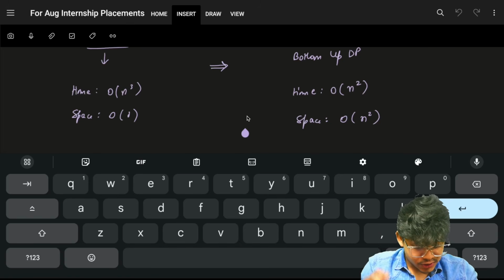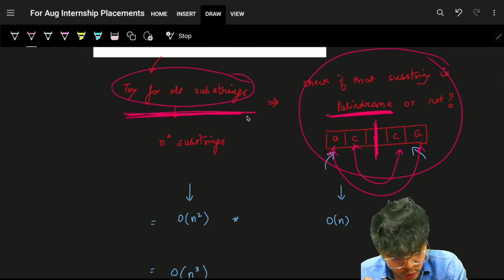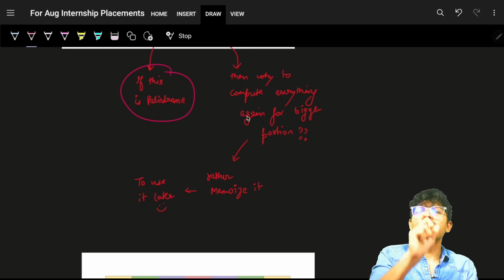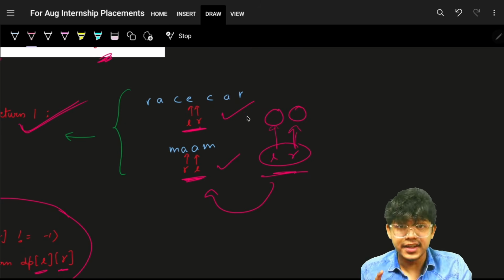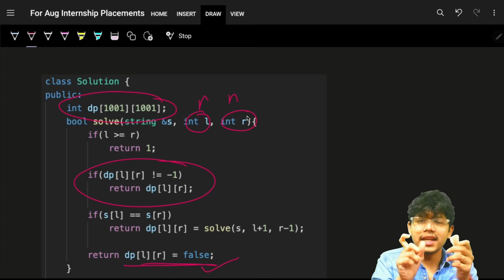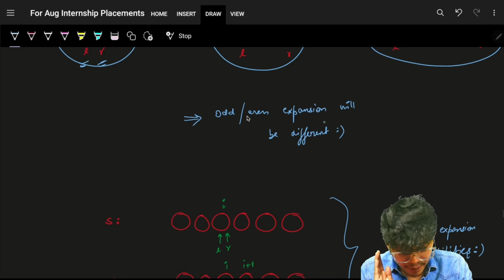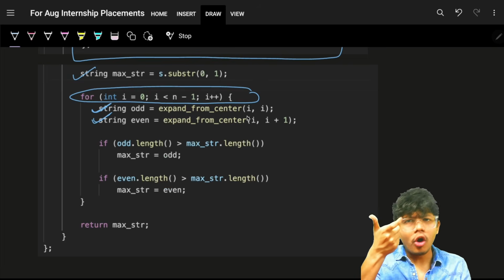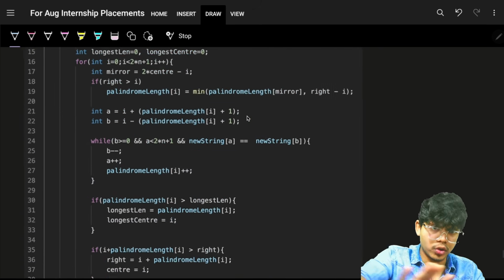5. Longest Palindromic Substring | Day 001 | Brute - Better - Optimal | 2 Pointers | DP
In this video, I'll talk about how Leetcode 5. Longest Palindromic Substring

✨ Timelines✨
0:00 - Problem Explanation
2:28 - Method 1 - Brute Force
5:46 - Method 2 - Top Down DP
12:40 - Method 3 - Bottom Up DP
14:18 - Method 4 - 2 Pointer Approach
20:20 - Method 5 - Manachers Algo